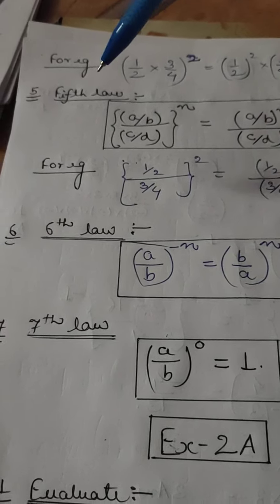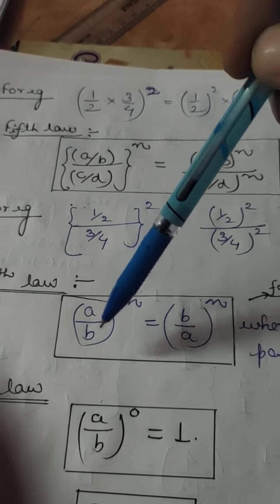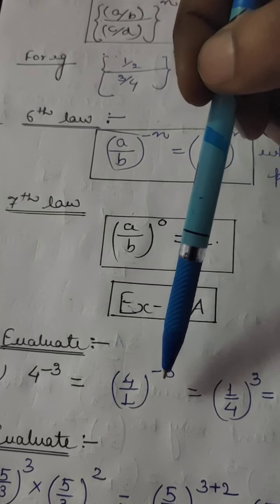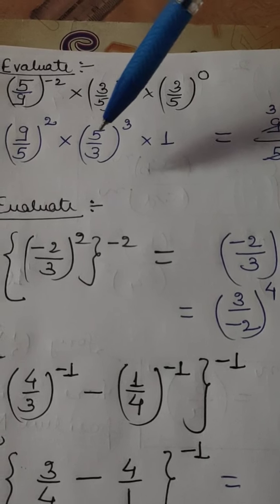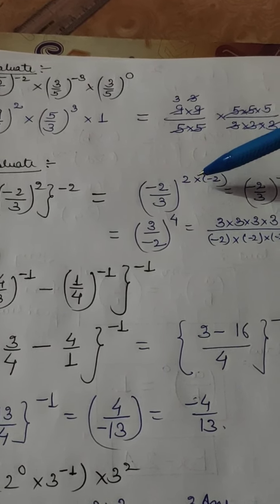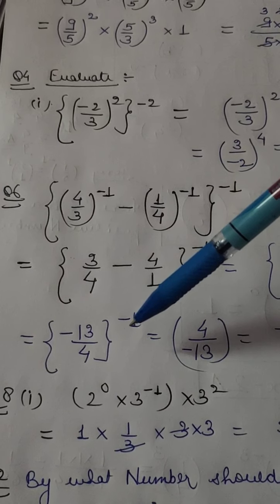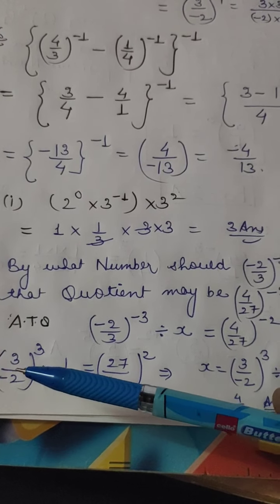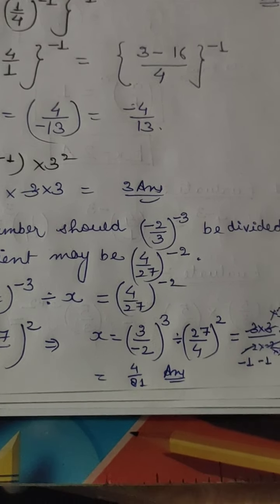Class 8 ( Ch-2 Exponent Date :- 12/04/2020)